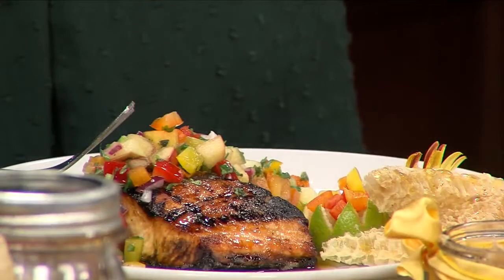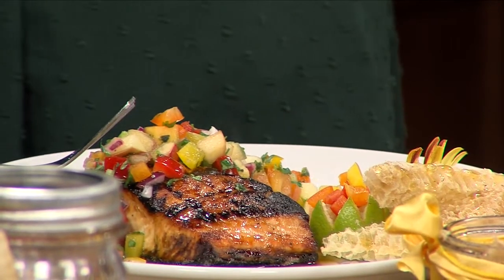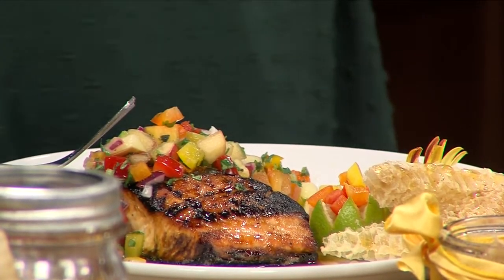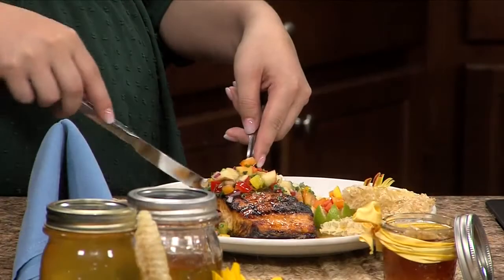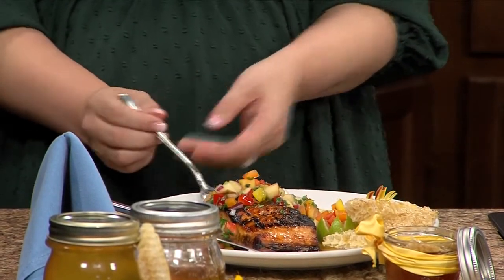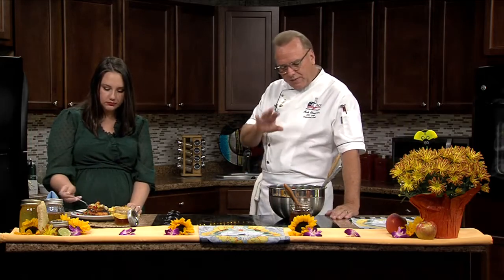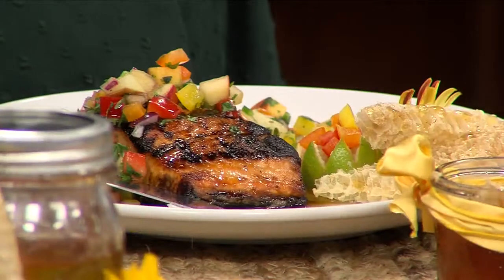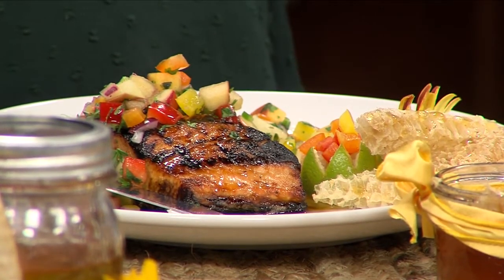Central Illinois Newsday: Honoring World Honey Bee Day with a sweet dish pt.2